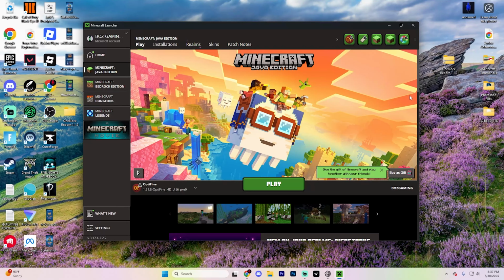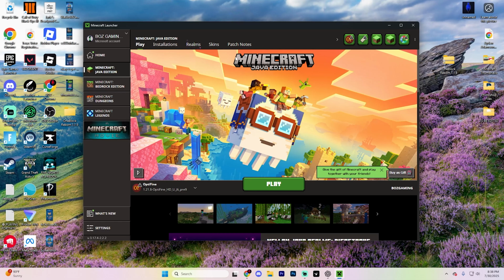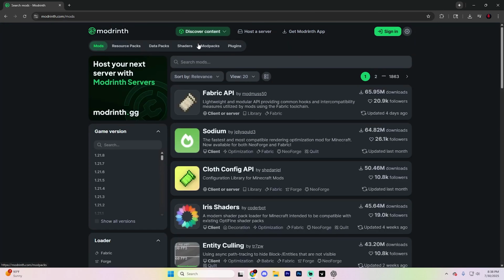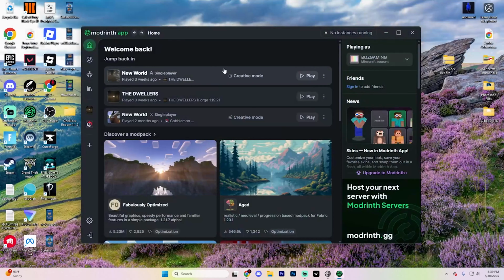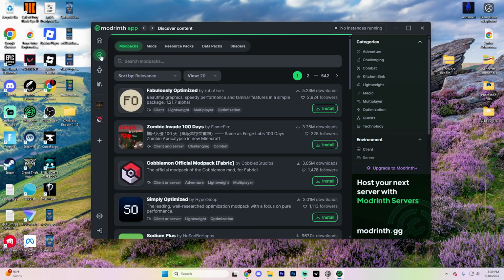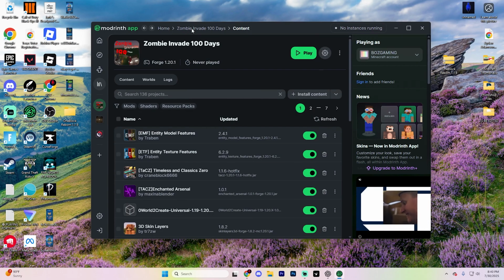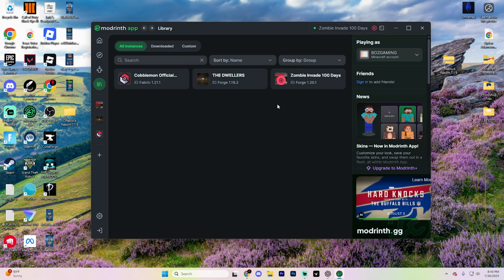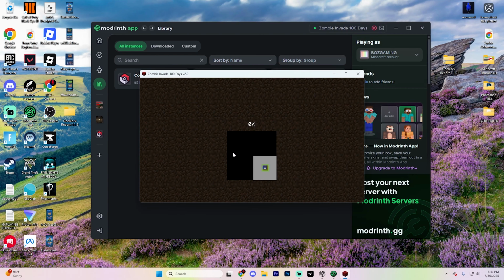How To Use Modrinth Modpacks In Minecraft - Step By Step